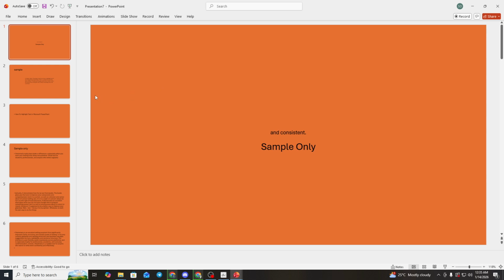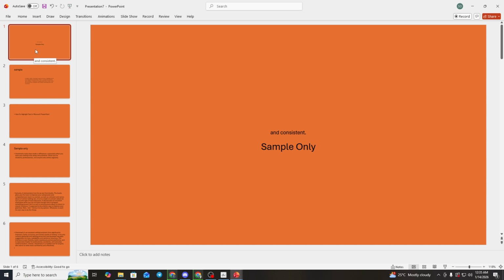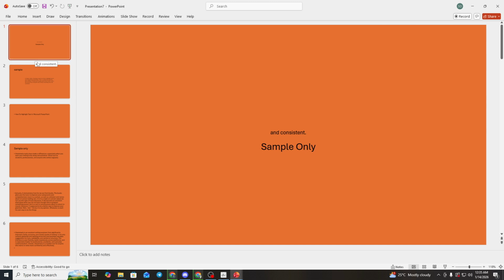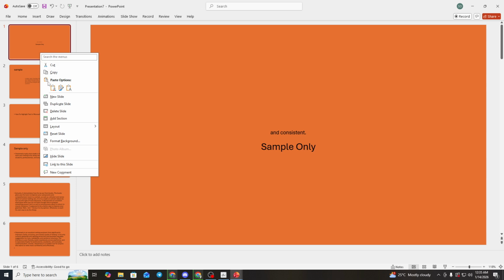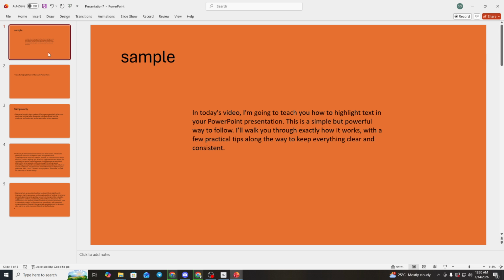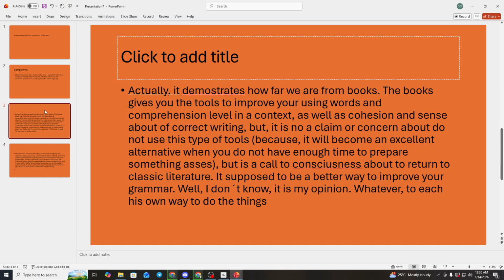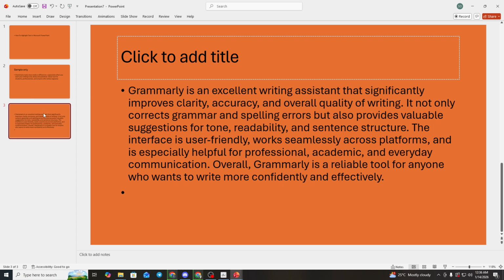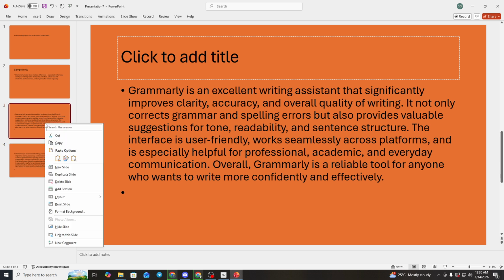How To Delete A Slide In Microsoft PowerPoint (3 Easy Ways) [2026 Guide]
Delete a slide in Microsoft PowerPoint in seconds using three easy methods: right-click Delete Slide, press Delete/Backspace, or remove slides from Slide Sorter view. This quick PowerPoint tutorial shows how to delete one slide or multiple slides fast on Windows or Mac so you can clean up your presentation and keep your PowerPoint deck organized.